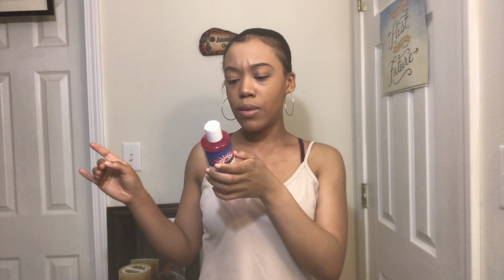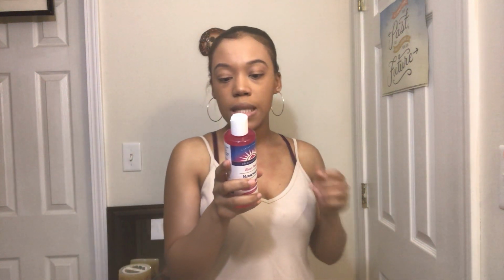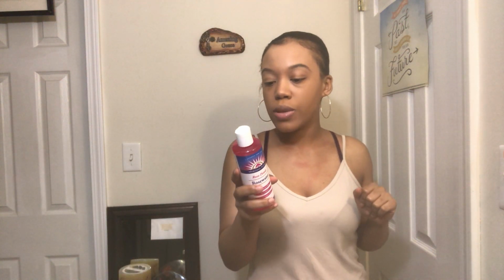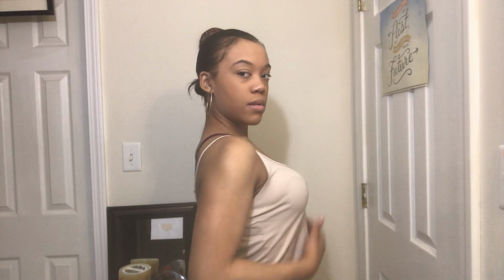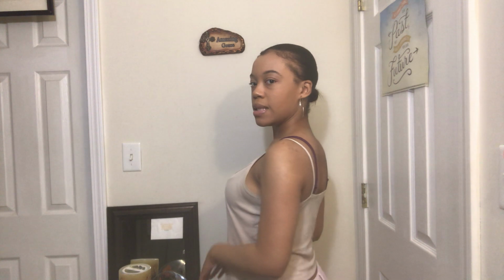Tongue positioning while mewing!!